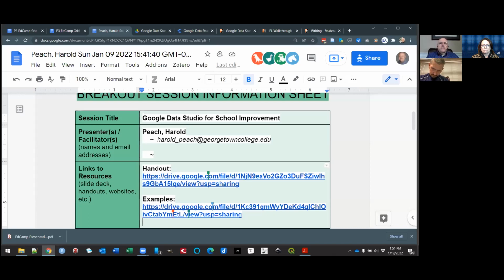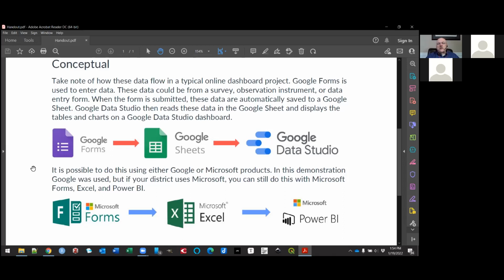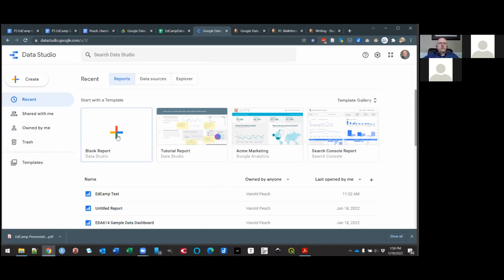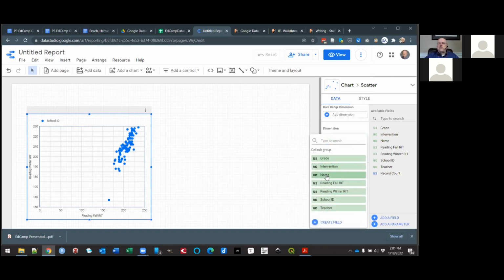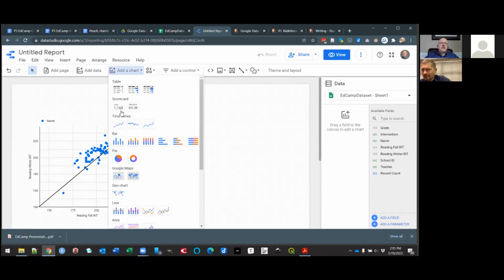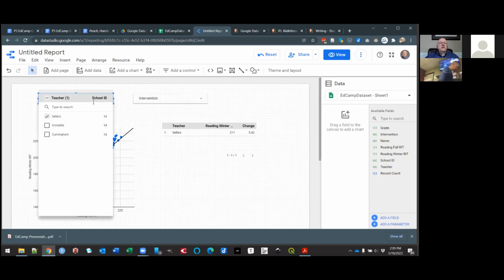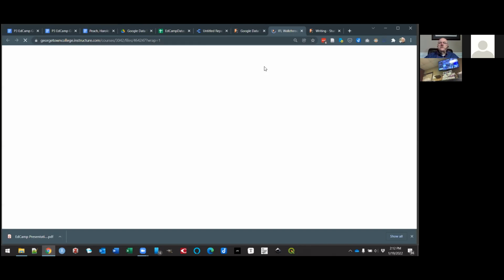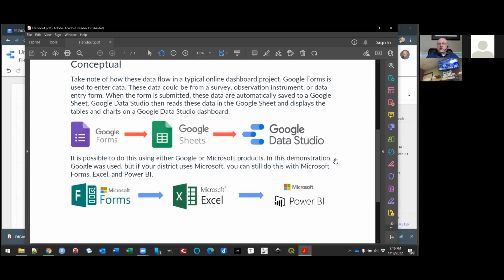Round 8 - Google Data Studio for School Improvement